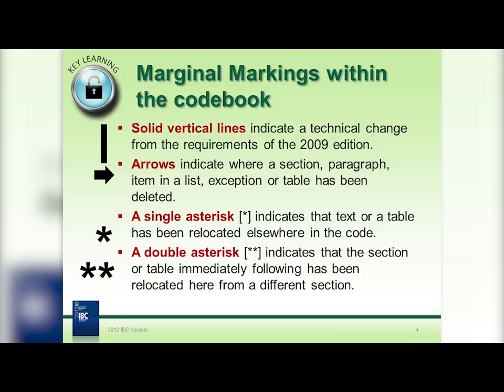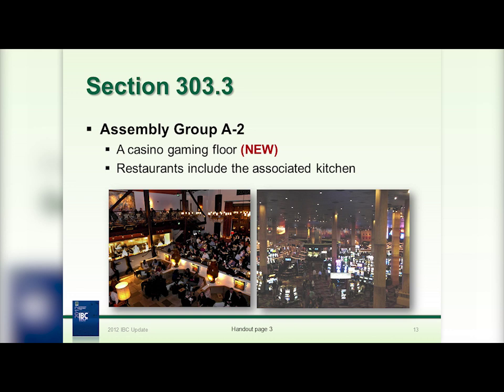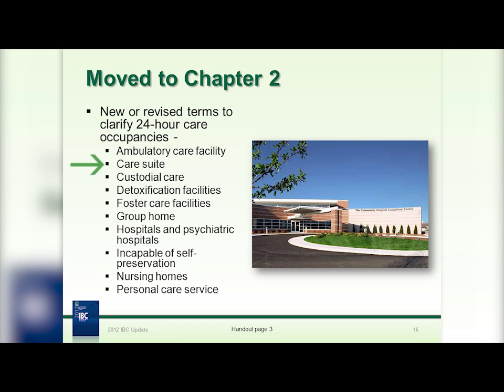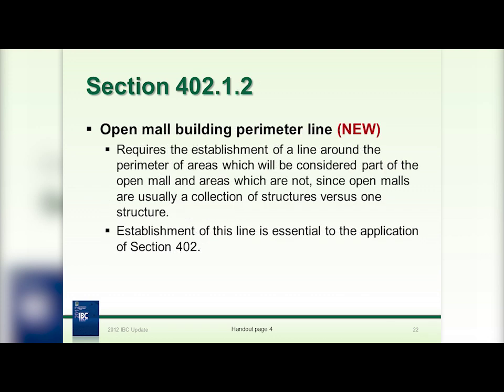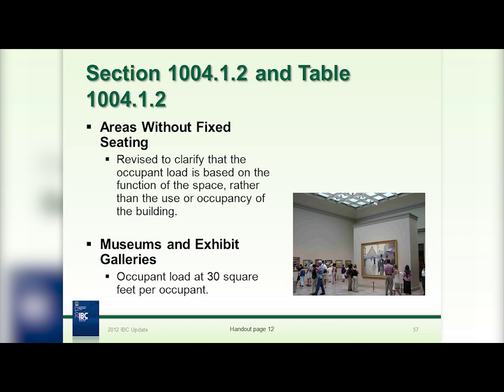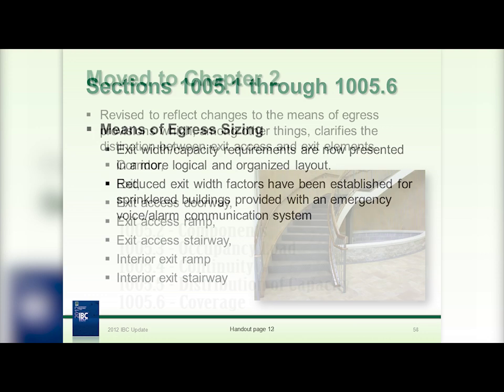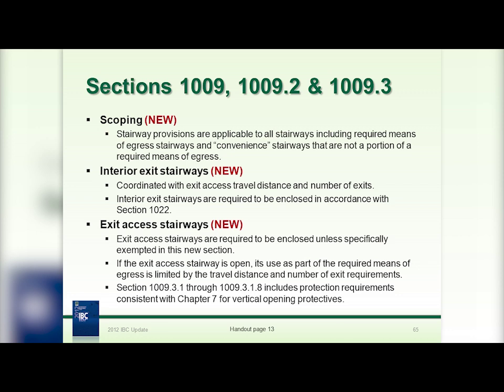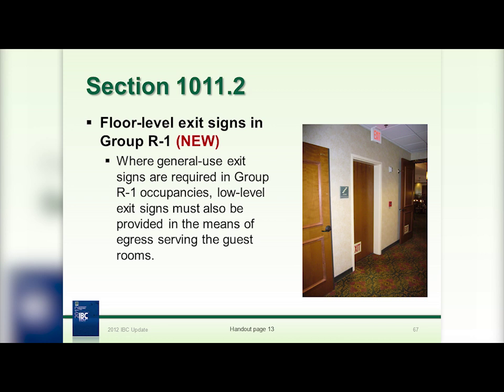Brief Overview of 2012 International Building Code Changes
Provides a brief overview of the 2012 International Building Code.